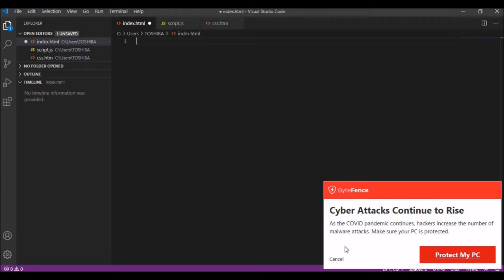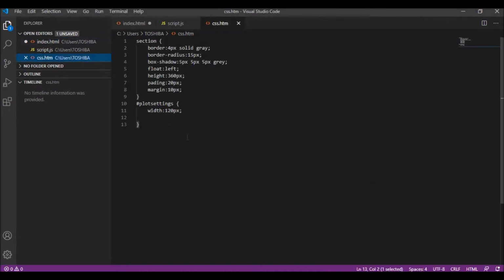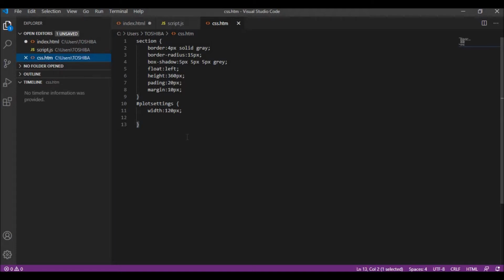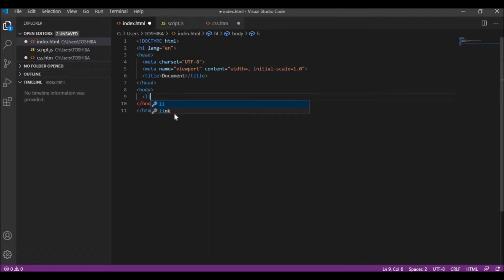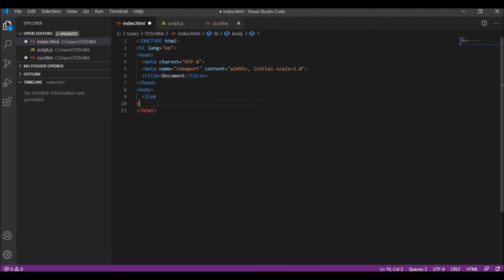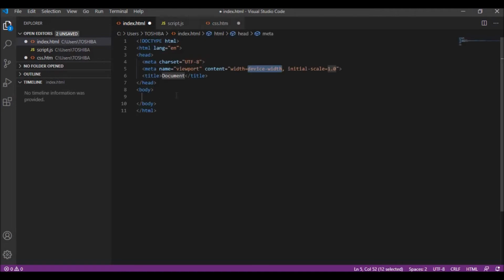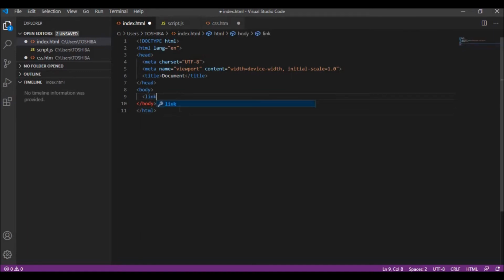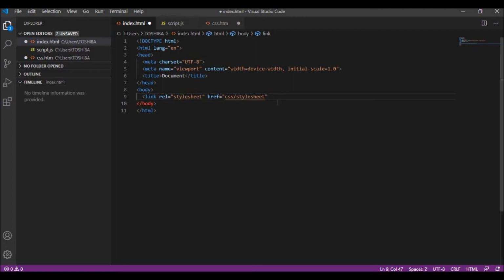lesson 2 of how to code by java script by isaac tesfalidet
this video is a coding tutorial that is continued from the previous tutorial video